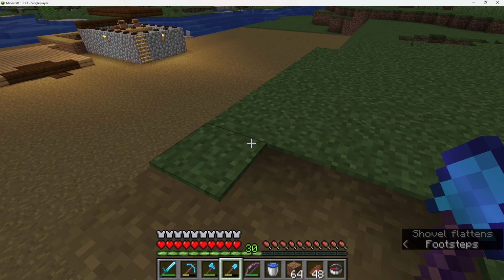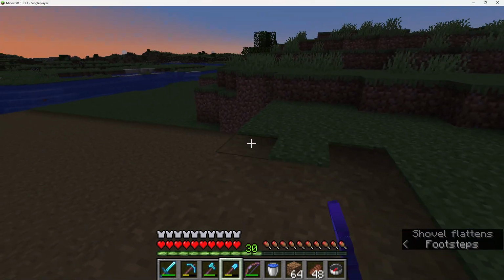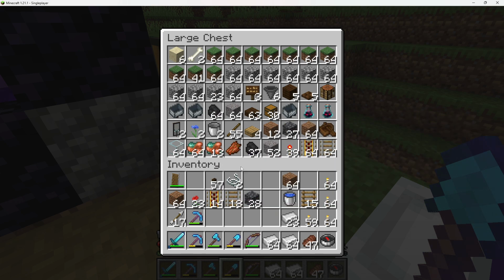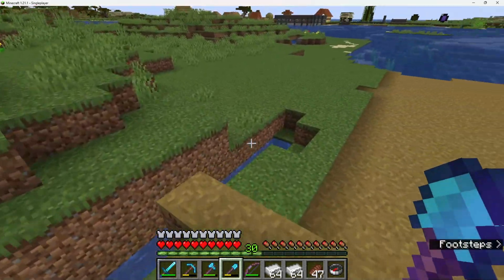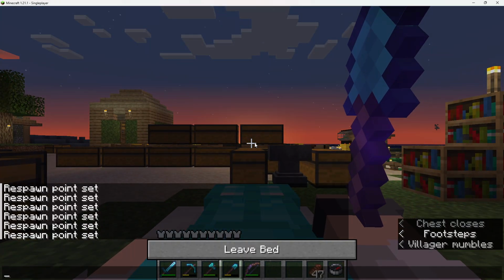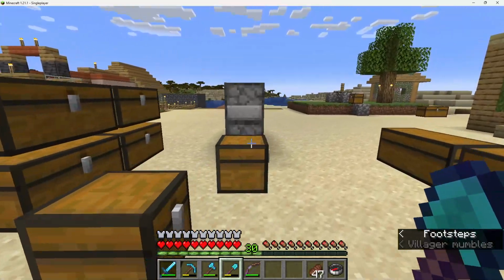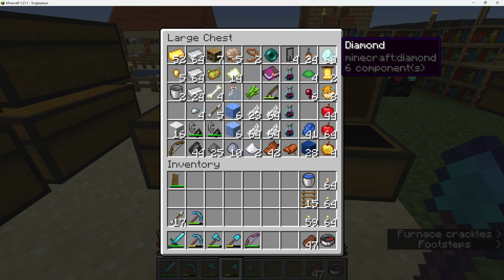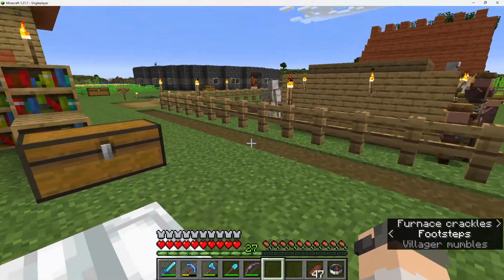Fleece World Survival Season 1 Ep 12 The Iron Farm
Hey guys, just showing off the new iron farm.  It's small and it was a lot of work to get going but it seems to be worth it.  Much thanks to Regund for the tutorial video which is linked below.  Thanks again for helping me grow the channel.